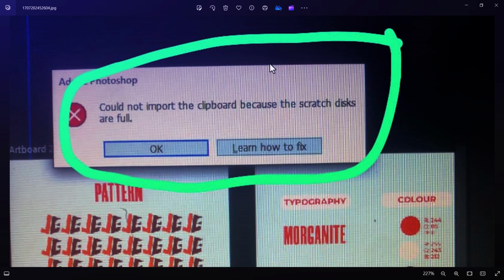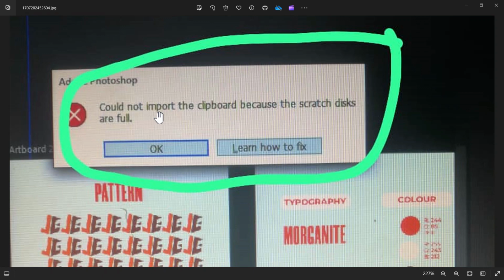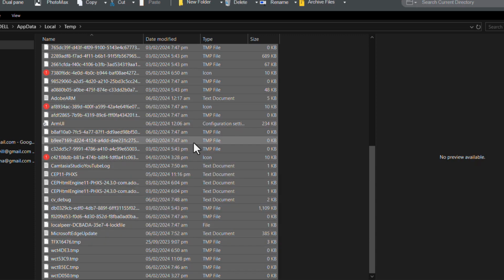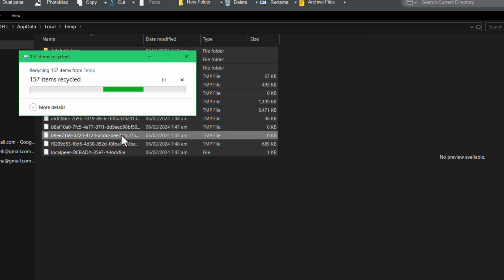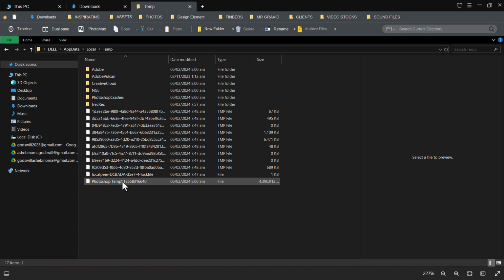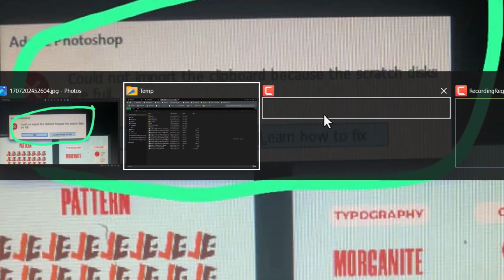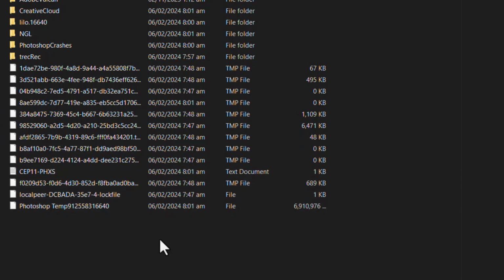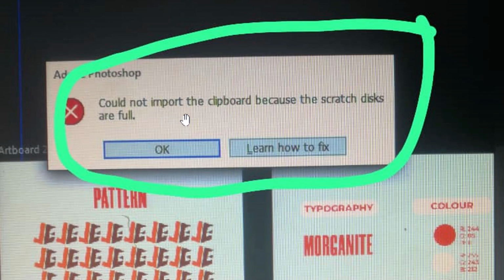Say goodbye to full scratch disks in Photoshop!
Scratch Disks Are Full!
this can leave you worried as a Photoshop user but don't sweat it.

In this video I'll show you how you can solve this without stress.